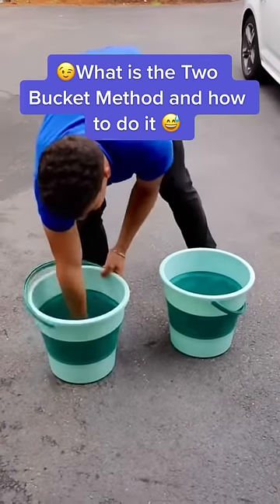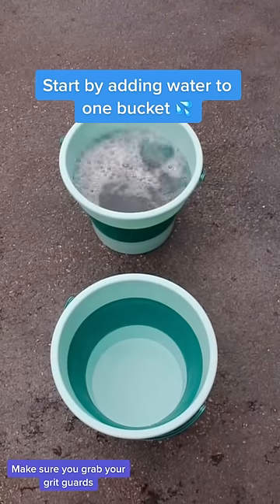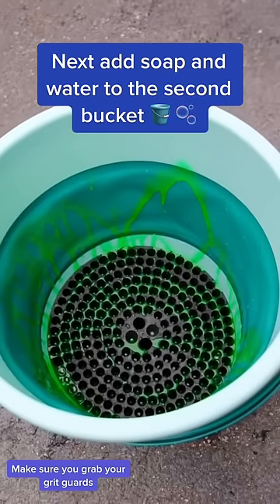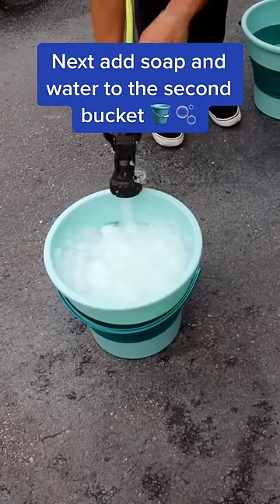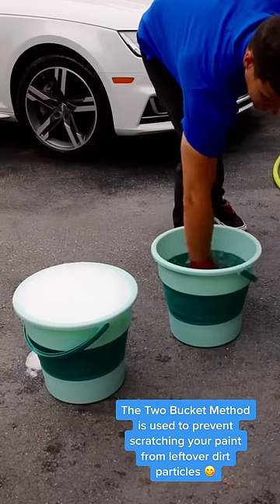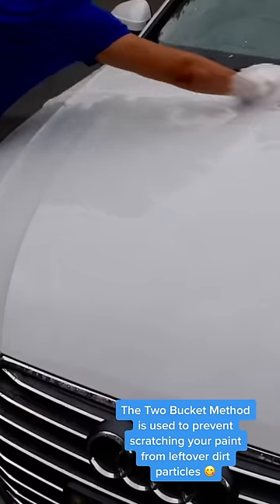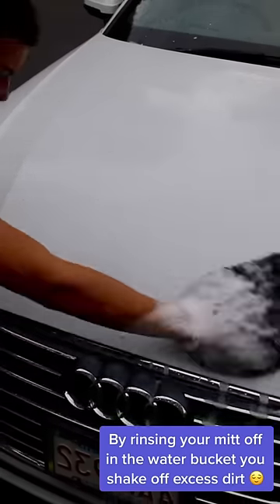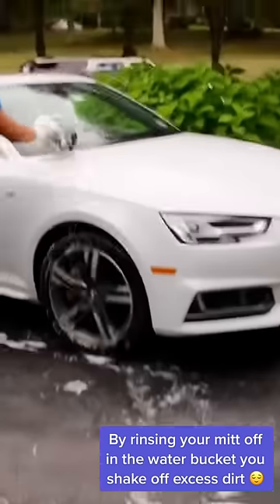Two Bucket Method